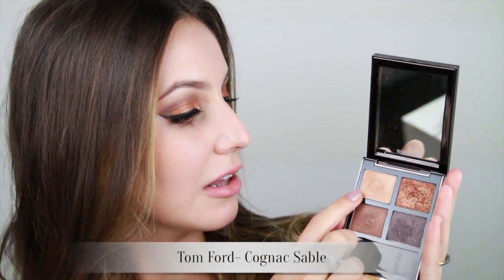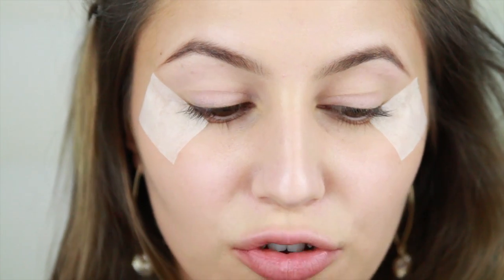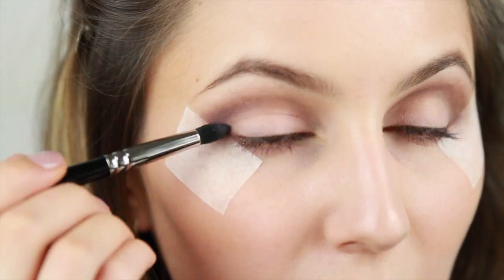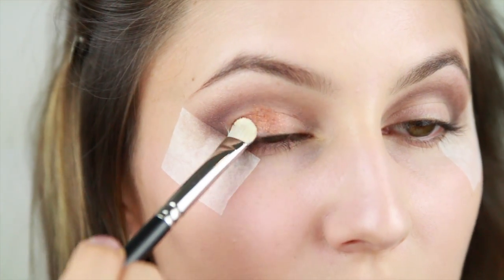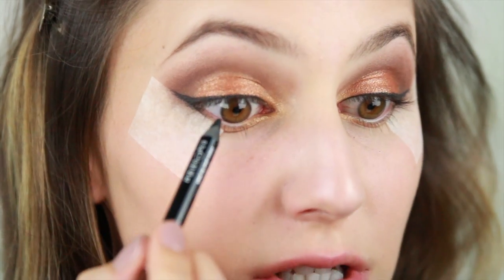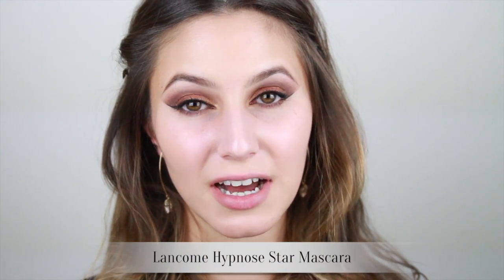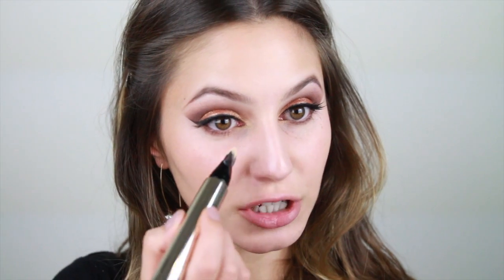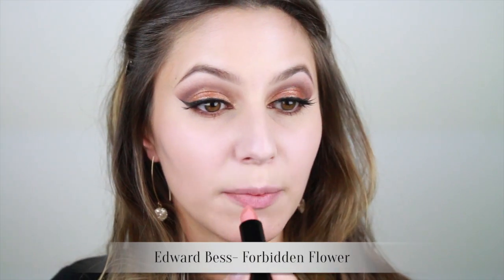Glitter Party Makeup Tutorial + Tom Ford Cognac Sable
This makeup tutorial is all about the eyes- a little smokey with a graphic placement and a punch of glitter on the lid. I've used the luxe Tom Ford Cognac Sable Quad to create a golden copper eye- if you don't own this quad, you can recreate it using any gold/copper glitter, a medium brown eyeshadow and a deep brown eyeshadow.

Nail Polish I'm wearing in this tutorial:

OPI Tickle My France-y

Complete List of Products:

Armani Lasting Silk Foundation (shades 4 and 5.5 mixed in a 50/50 ratio)
MAC Brun to fill in the brows
MAC Painterly Paint Pot
Papery Surgical Tape
Tom Ford Cognac Sable Eyeshadow Quad
LA Splash Eyeshadow Sealer
Physicians Formula Eye Booster in Black
Urban Decay 24/7 Glide On Liner in Zero
Lancome Hypnose Star Mascara
Shu Uemura Black Slant False Eyelashes
By Terry Touche Veloutee Concealer in shade Cream
Chanel Joues Constraste in Espiegle
Edward Bess Lipstick in Forbidden Flower